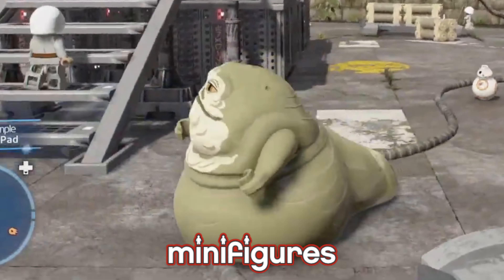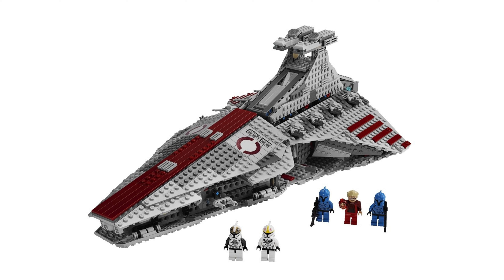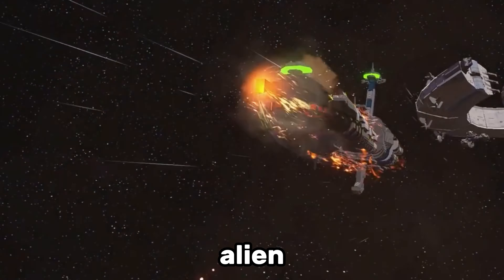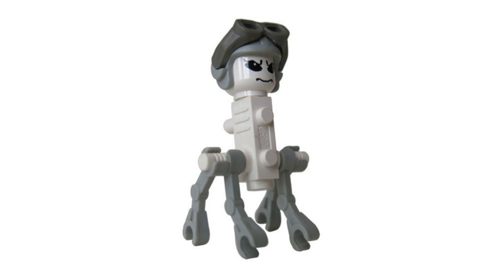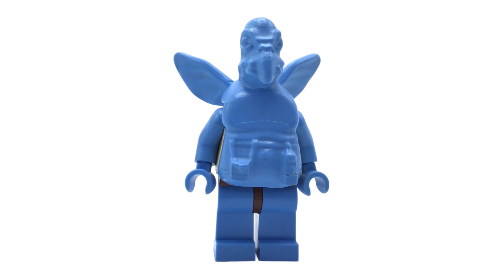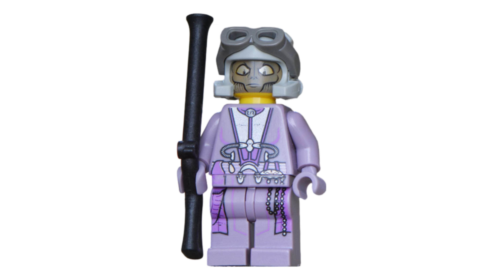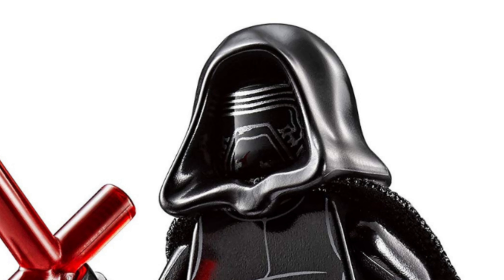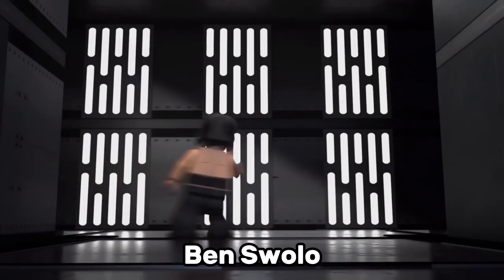WEIRD LEGO Star Wars Minifigures!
LEGO Star Wars has definitely had its fair share of weird and wonderful LEGO minifigures. But some minifigures are definitely weirder than others...

Thank you to ​⁠@flowbricks for editing this video!
Thumbnail - QuickPicCreations

Intro 0:00
The Clone Wars 0:08
Alien Minifigures 0:44
Sequel Trilogy 1:54